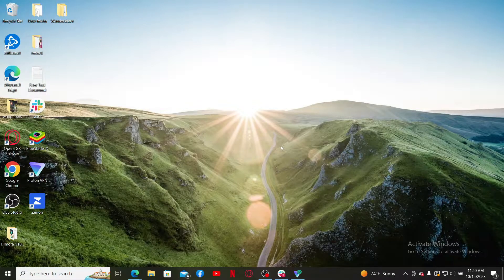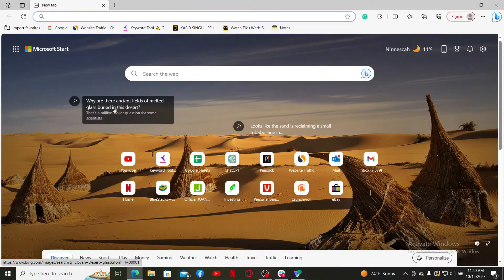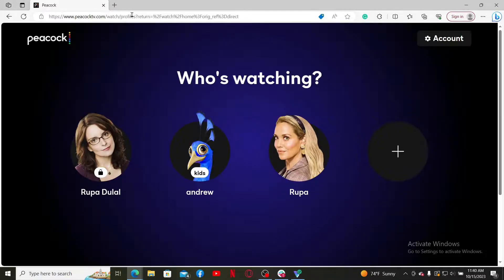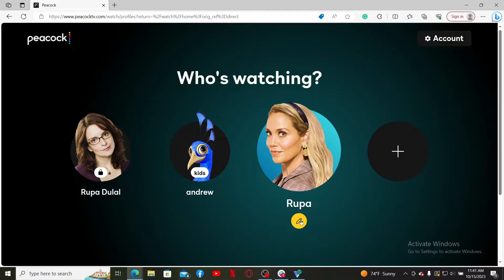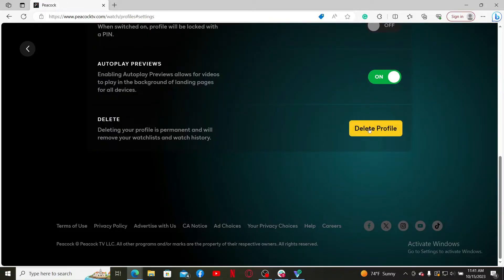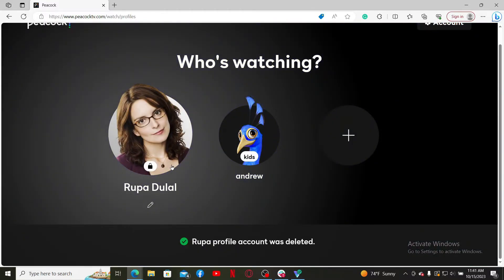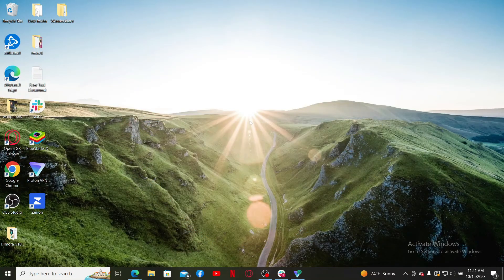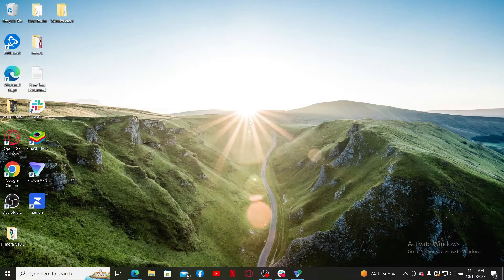How to Delete a Profile on Peacock 2023?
Discover how to delete a profile on Peacock and efficiently manage your streaming accounts. Whether you're streamlining your profiles or removing an unused one, this tutorial will guide you through the process step by step. Join us to keep your Peacock experience organized!